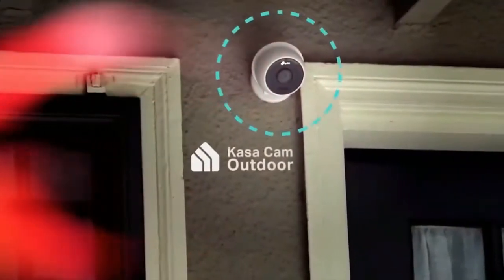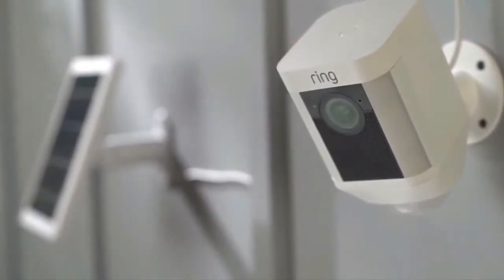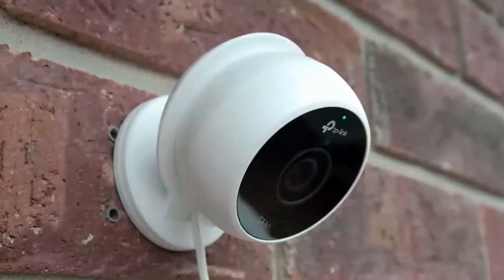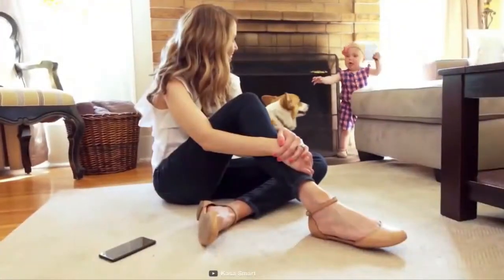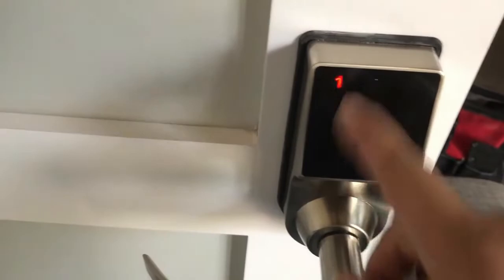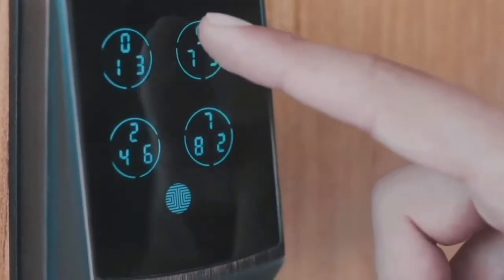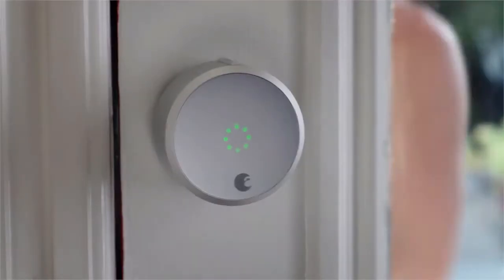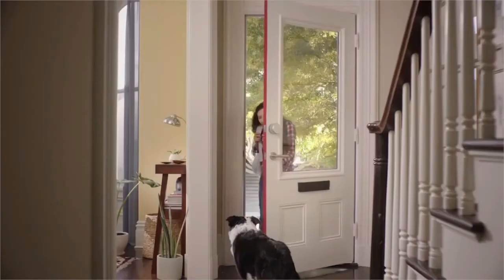How Much With A Home Security System Cost?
Best video doorbell
Best Outdoor Wifi Security Camera System
Best NVR
Best Indoor Security Camera System
Best Battery Powered Security Camera
Best DIY Home Security
Best POE

Welcome to The Security Camera Guy Where I talk about all things Home Security (Cameras). Check out the below links:

(Blog on all things security cameras)

this video, we are going to talk about How Much Does a Home Security
System Cost. It’s a simple question but complete understanding is required to have
a proper safety system for your house. Numerous security companies offer
appreciable services for their customers and their possessions. It varies with
different factors like the size of the property, subscription charges, and standard of
the security system.
The security system also includes the insurance fee of the equipment they installed,
it’s monthly maintenance charges, and the taxes on them. Certain home security
companies offer such services to their customers and each company offers various
security plans according to client’s needs. SimpliSafe, Frontpoint, Vivint Smart
Home, and Abode are some popular companies whose average base cost ranges
between 200 to 300 dollars. Along with that, they charge a monthly amount for
their services to their customers ranging between 15 to 30 dollars.
The equipment every home security company utilizes is highly expensive and
mostly they break their cost into monthly installments. Expert aid and professional
experience are required in their installation. The average installation fee ranges
from 0 to 80 dollars. The cost which every company charge depends on the
compatibility of their equipment and their special services like monitoring of the
house in the absence of the owners. Such a service requires an extra fee of 10 to 60
dollars per month. The insurance of the technology and equipment is vital and
their costs are either added to the monthly installment or demanded separately
based on their specialty.
Talking about various equipment used for the appreciable security system of a
house, the most important one the installation and activation of the control panel. It
is the core of any security system which controls and monitors every activity and
provides power to certain security equipment. The fee of its activation may vary
from 700 to 1900 dollars different for various security system companies. The
CCTV cameras are most widely used anywhere within and out the property for
observation and surveillance.
These cameras come with different features like heat sensing, night vision, audio
and video recording with huge storage and with the addition of each specialty, their
cost also moves up. An average cost for a low-end camera system costs around 250
dollars and the addition of about 30 dollars per month for surveillance. Motion
sensors and detectors aid a lot in ensuring the safety of every property. They help
to catch certain unusual activities within their approach and alarm the owners to
avoid future damage. Their monthly cost lies between 30 to 50 dollars.
Key Fobs are remote keyless system which helps a user to unlock their property’s
doors with a specific key that removes the usage of mechanical keys. Each key fob
demands 25 dollars and they have to be ordered separately as they contain specific
numeric codes in their body that match the modern door lock’s code. Door and
Window sensors are always considered while installing a security system. Their
cost varies between 15 to 60 dollars each. This cost can go high depending upon
whether the sensors are wireless or hardwired. Security screens costs between 600
to 1400 dollars roughly and it can also increase depending upon the no. of screens
the customer desire.
Locks are mostly preferred biometric in this modern era and their average cost lies
between 80 to 150 dollars each. The alarm system gives the knowledge about
various happenings such as the smoke presence or breaks through. Their average
cost varies depending upon their compatibility usually available between 30 to 50
dollars each. The wireless system is considered best for security purposes as they
don’t allow the intruder to predict their presence easily. Their average cost is
slightly higher which varies between 1000 to 2000 dollars.